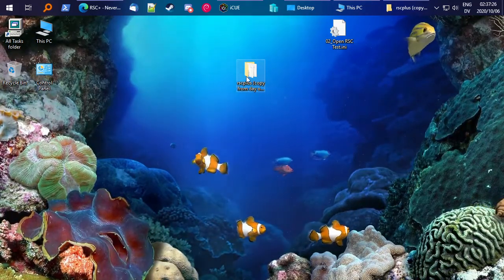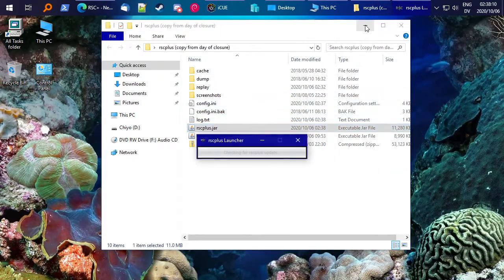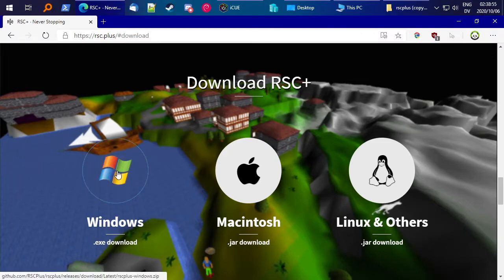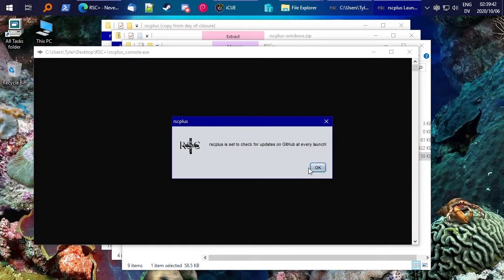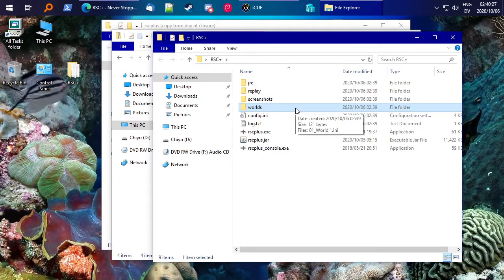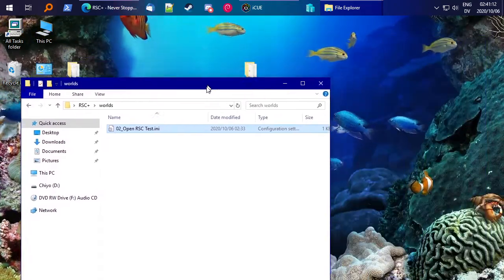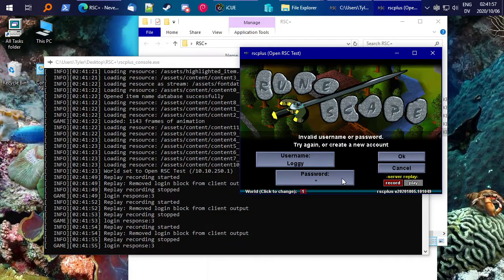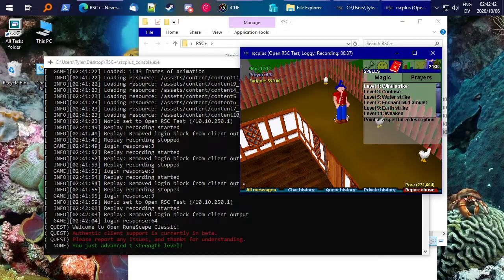How to use RSC+ to connect to 3rd Party Servers (2020)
I just mistyped my password at that last part lol. Wasn't a problem with server or client.